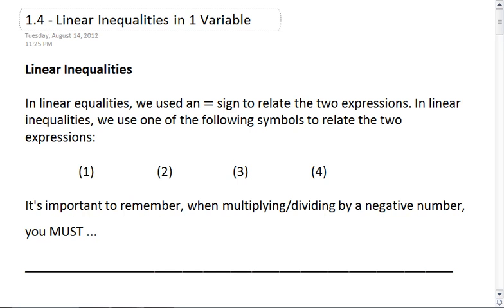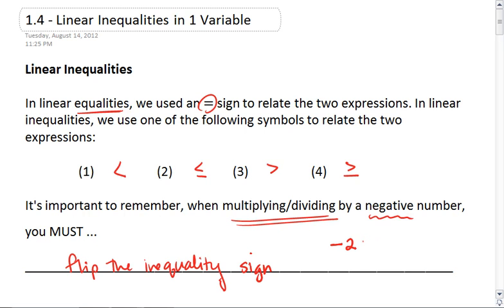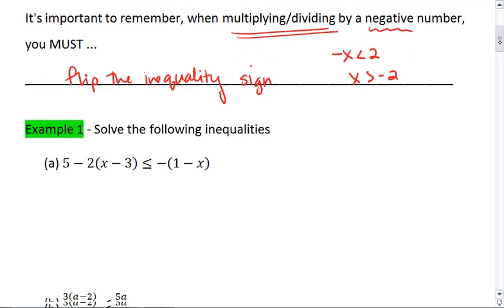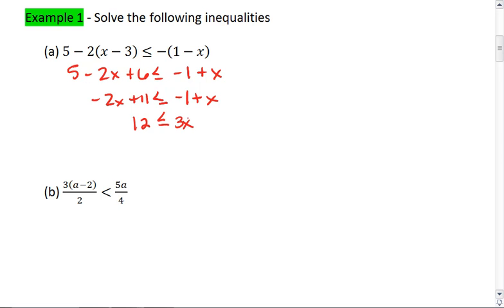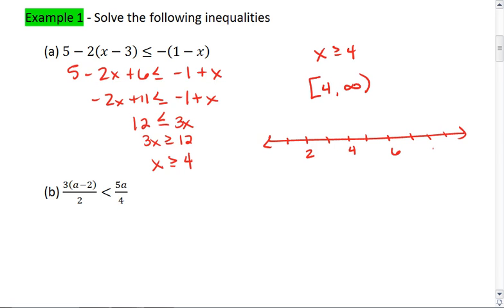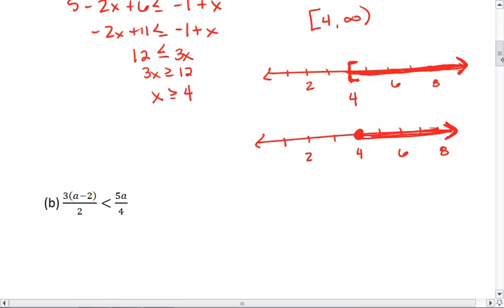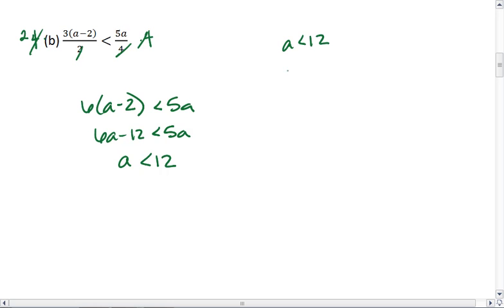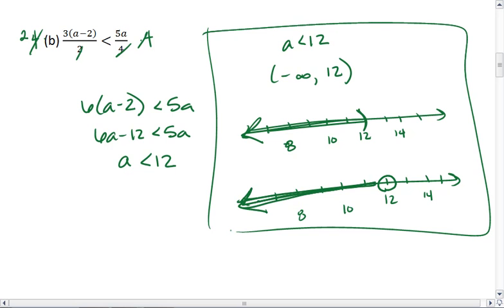1.4 (1 of 6) Linear Inequalities in 1 Variable, Basics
The basics of solving linear inequalities in one variable and some examples.